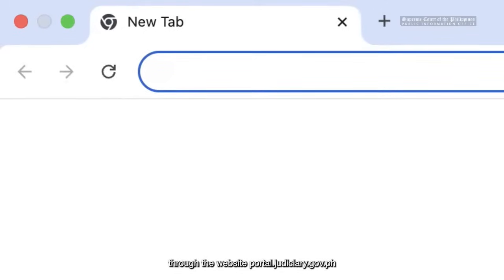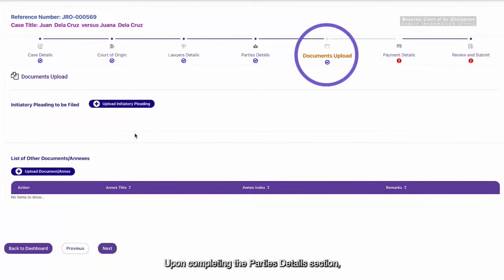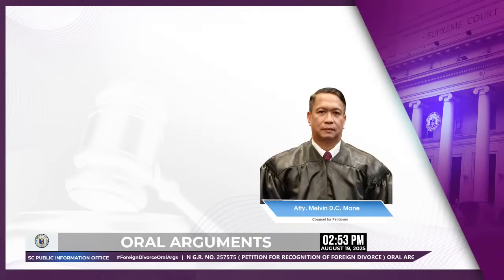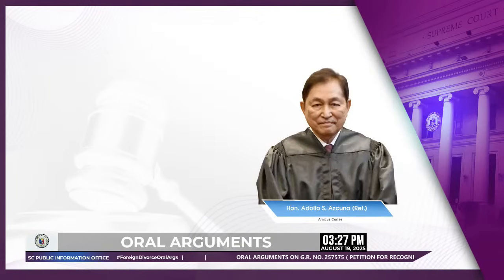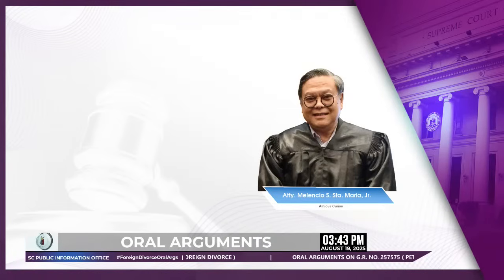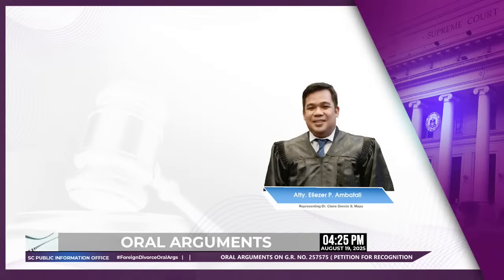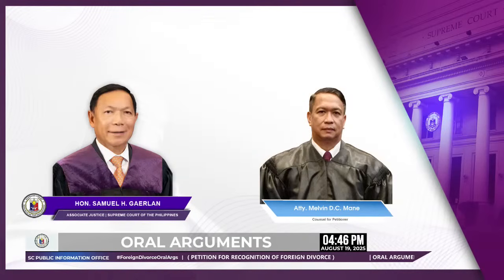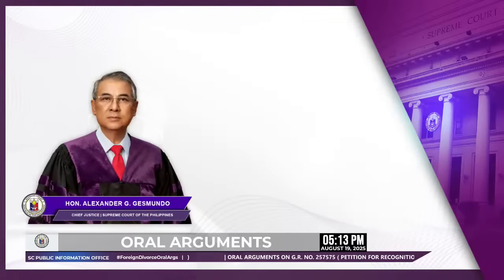ORAL ARGUMENTS ON G.R. NO. 257575 - AUGUST 19, 2025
Audio Livestream of the Oral Arguments on:
G.R. No. 257575 (Petition for Recognition of Foreign Divorce)